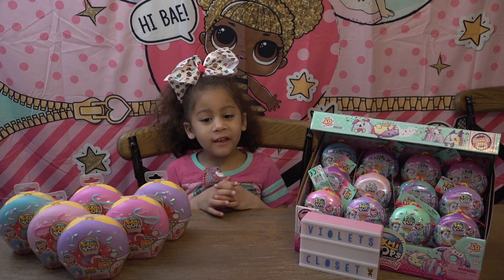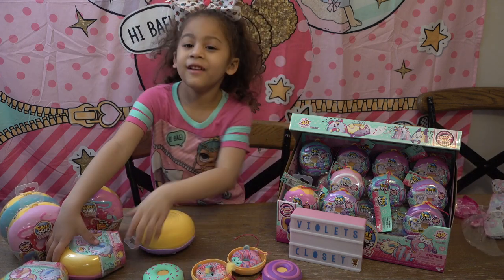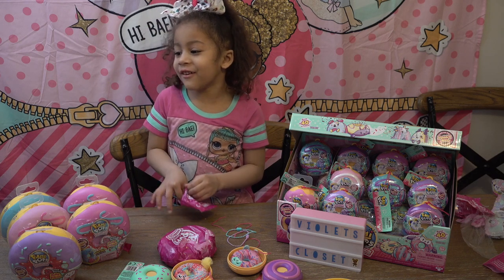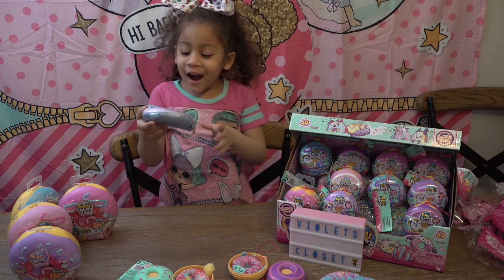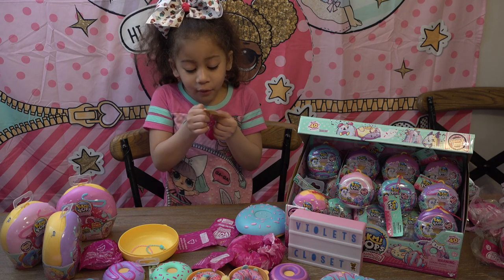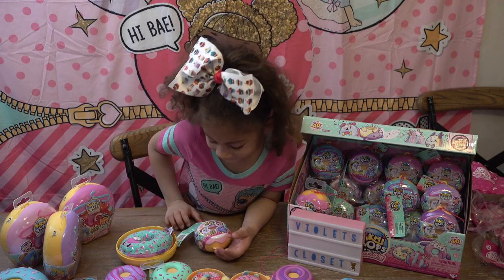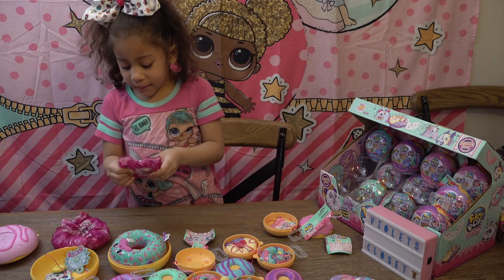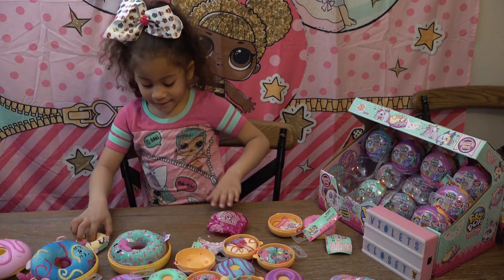Pikmi Pop Doughmis